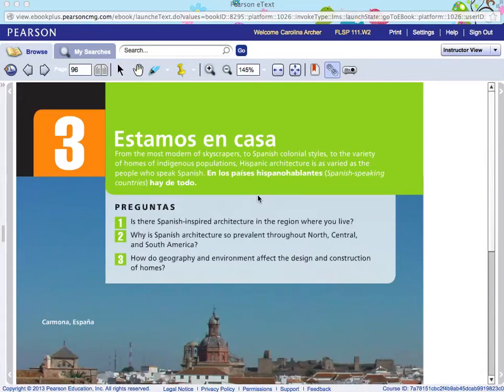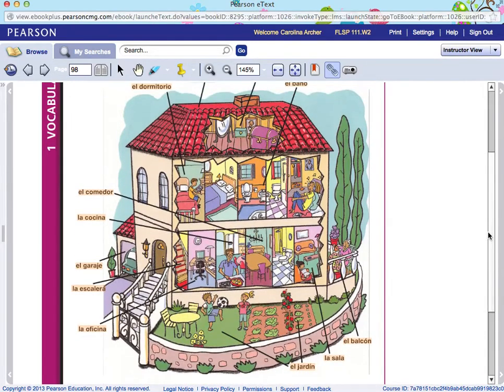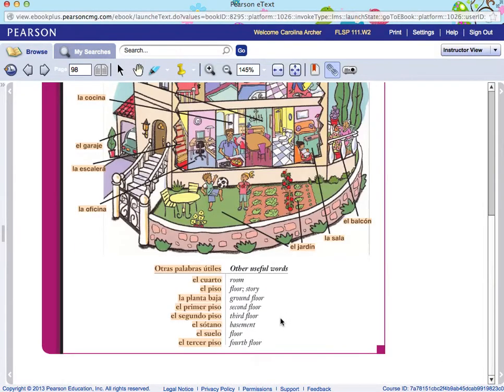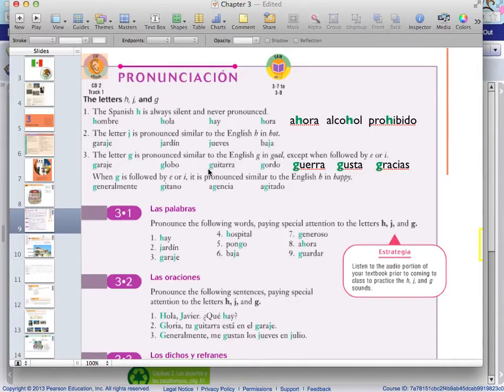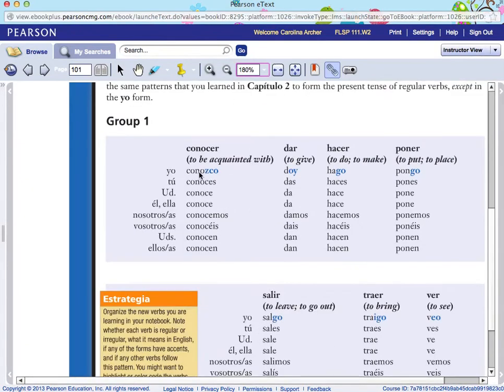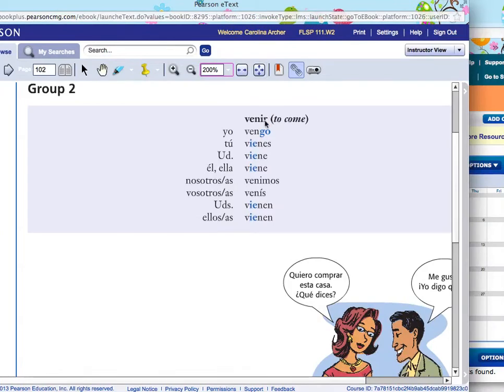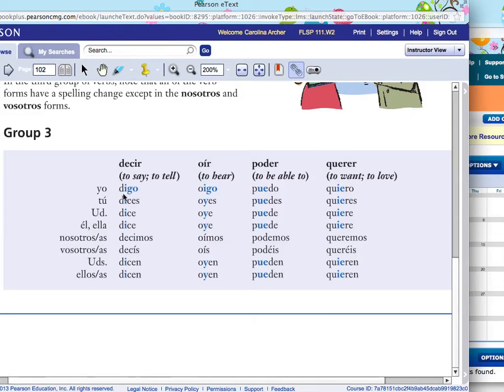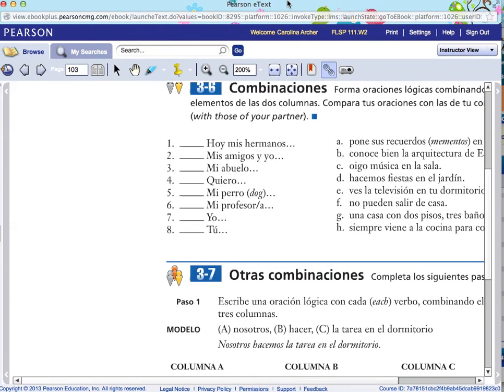Week 4 Dia 1